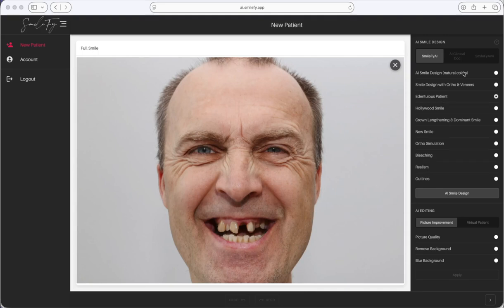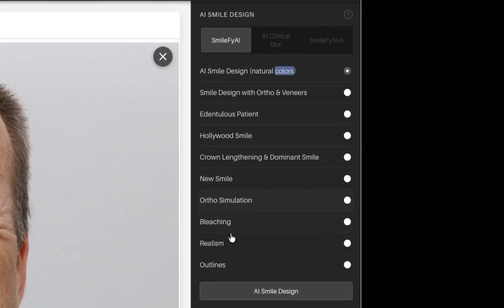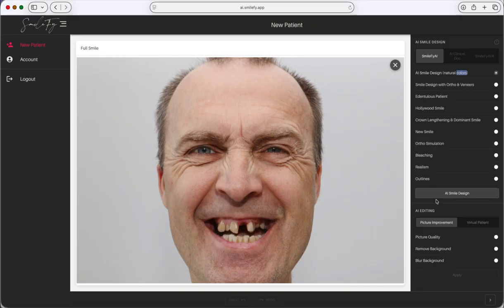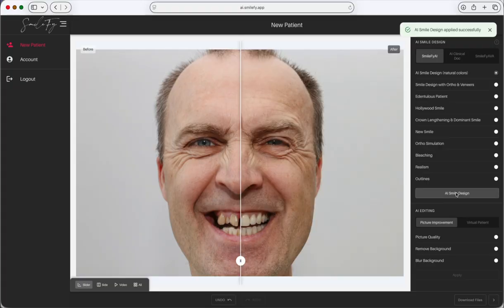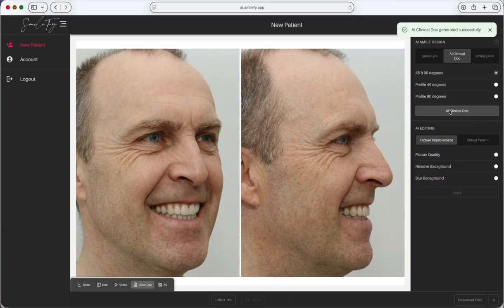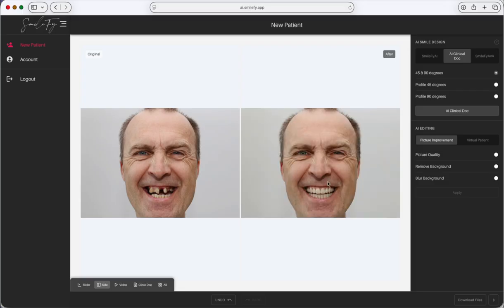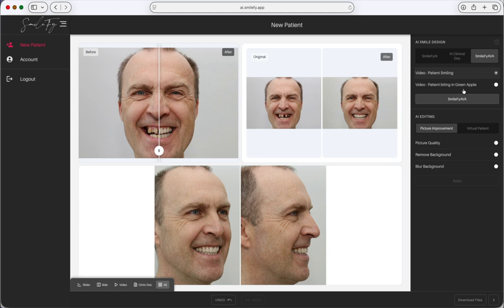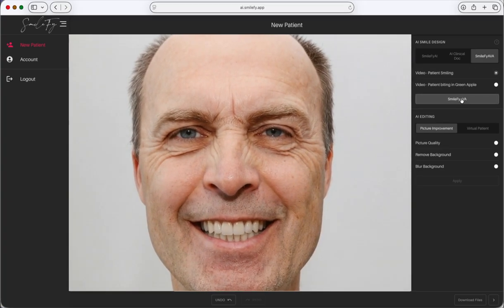Smilefy AI smile - WEB: Tutorial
See how you can get a Clinical AI smile simulation for your patients in seconds with SmileFy AI